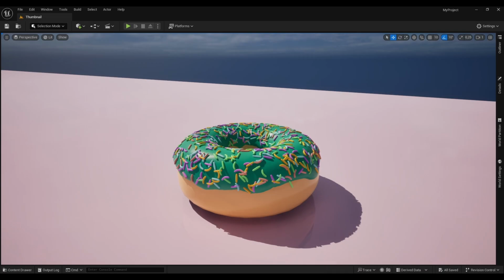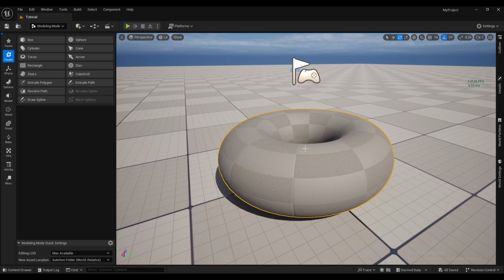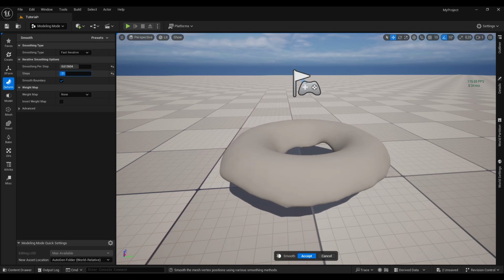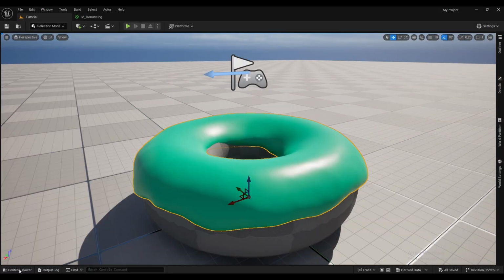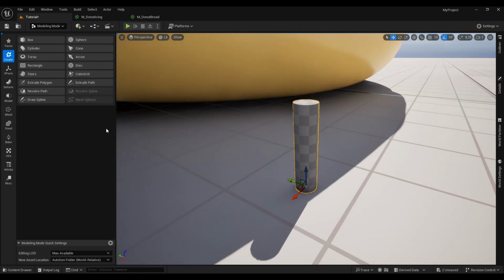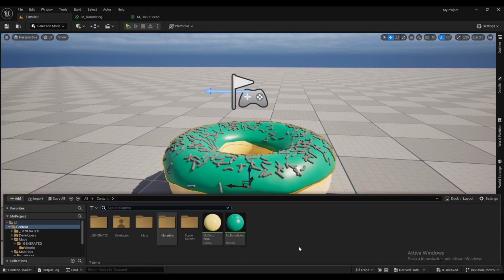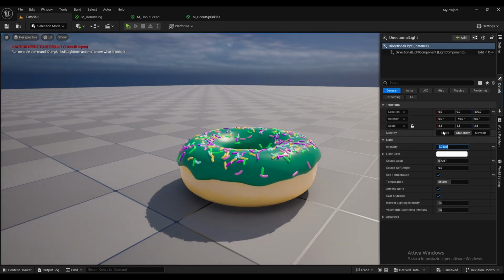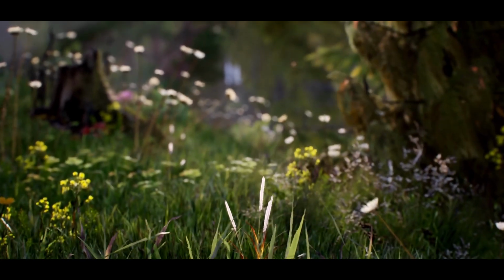How to Easily model ANYTHING with Unreal Engine 5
In This Video you are Going to learn the Basics to model ANYTHING you want in Unreal Engine 5.

Chapters:

0:00-0:09 - Intro
0:09-2:07 - Create the Basic Mesh
2:07-3:33- Shape our Donut
3:33-8:20- Colouring our Scene
8:20-10:29- Final Touches